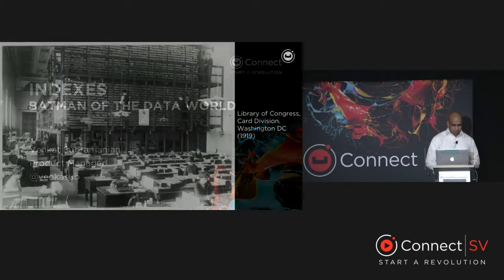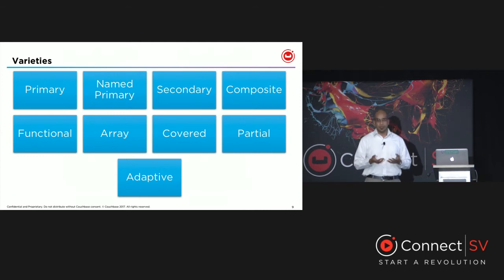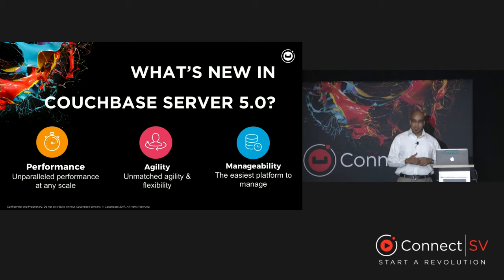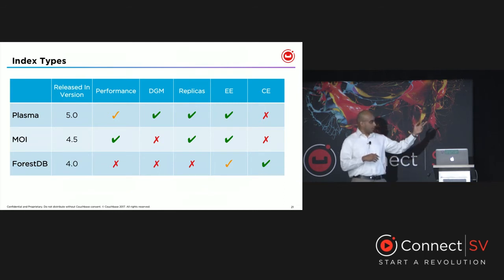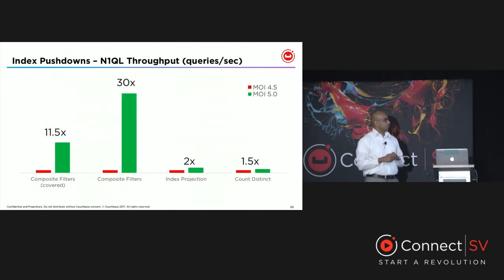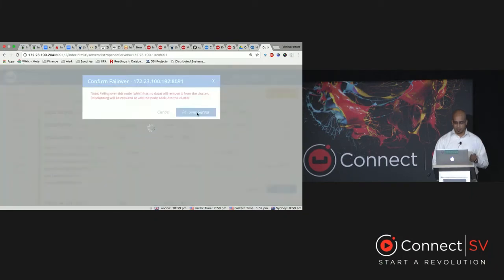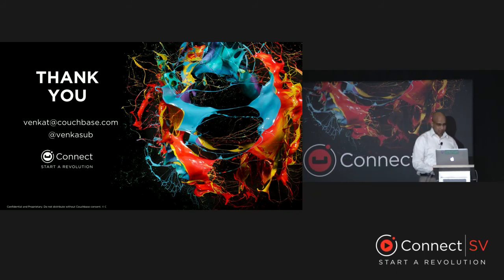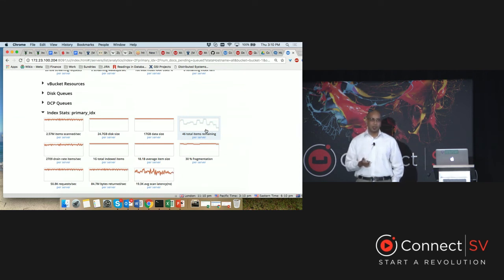Indexes: Batman of the data world – Connect Silicon​ ​Valley​ ​2017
Speaker: Venkat Subramanian

Global Secondary Indexes (GSI) in Couchbase Server have had a phenomenal journey since their inception in 4.0. The indexing team has been at the forefront of innovations at Couchbase, with constant and meticulous outflow of features that solve some of the most important technical challenges so that business decisions could be made faster and with ease. GSIs help in the heavy lifting of data in order for the data access patterns to be streamlined. In this session, we will dive deep into the world of GSI in the realm of Couchbase Server and look at its capabilities, architecture, and management. We will also learn how GSI is an integral part of the Couchbase Data Platform and blends in with N1QL for efficient and performant queries.